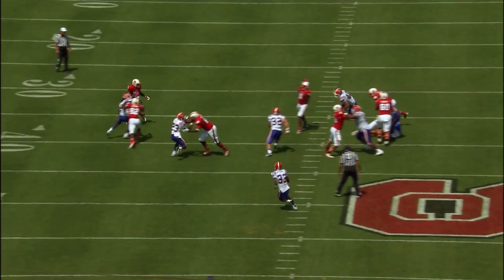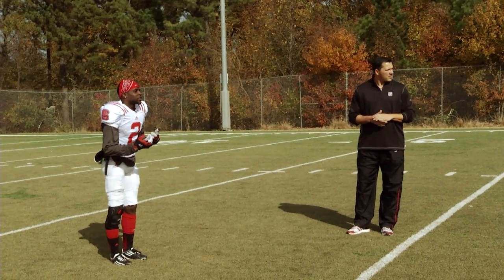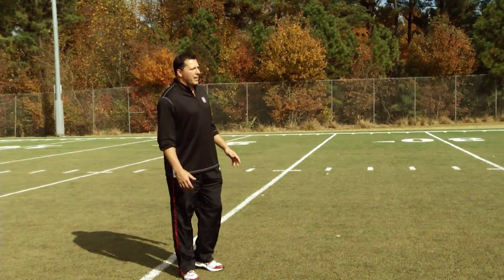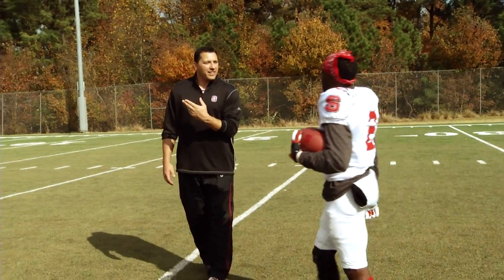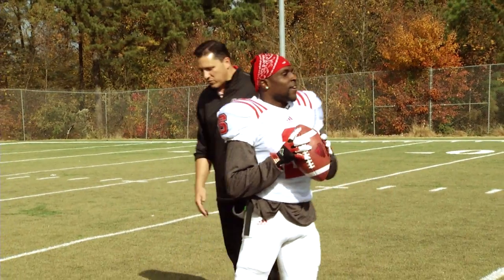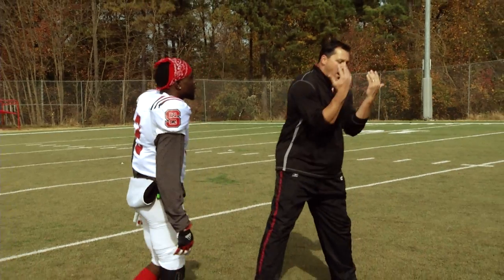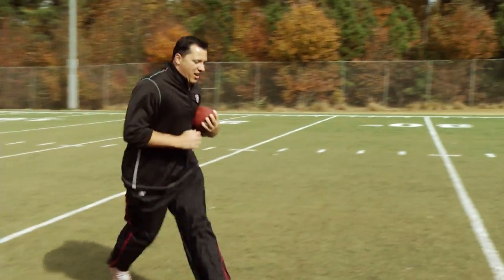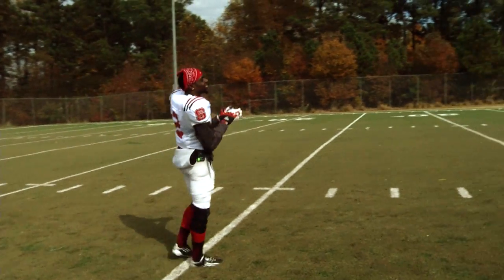Punt Returning Coached Up: Rashard Smith